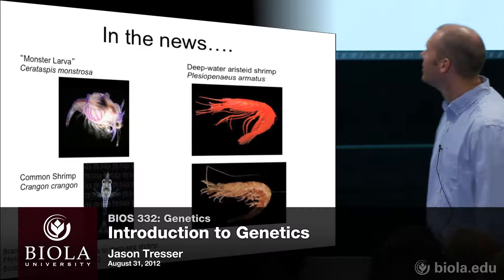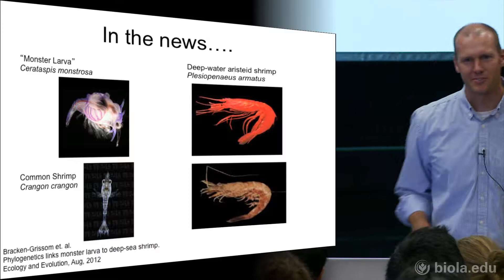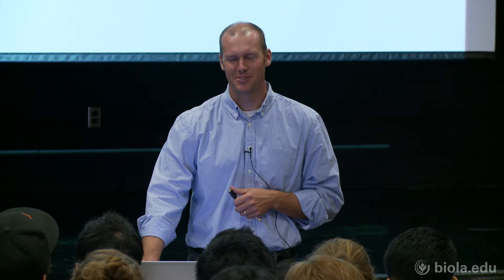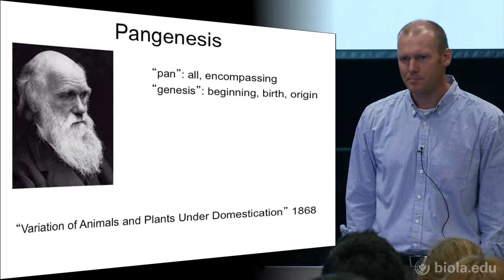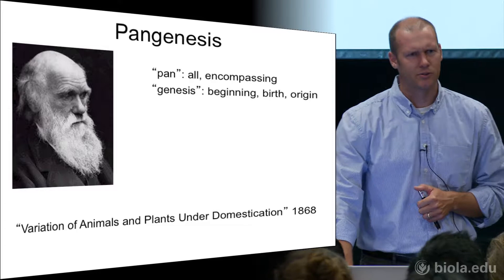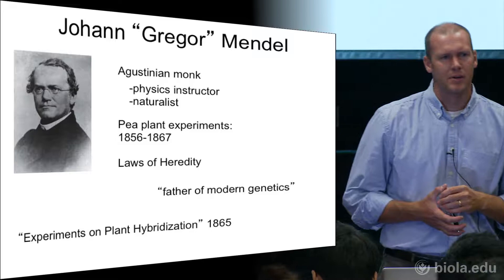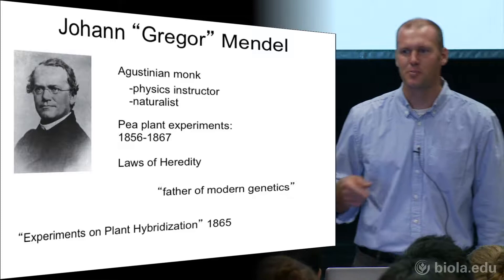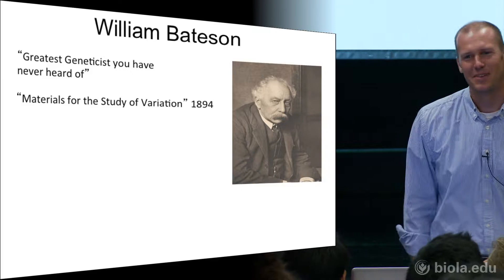[BIOS 332] Introduction to Genetics - Jason Tresser